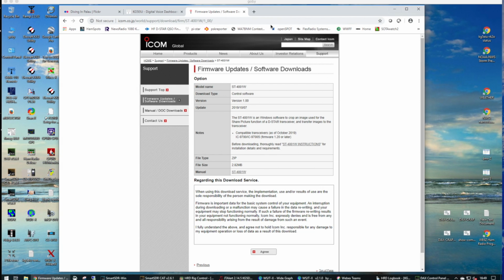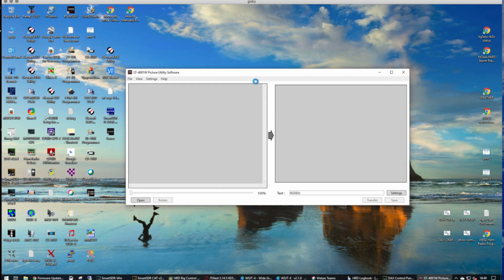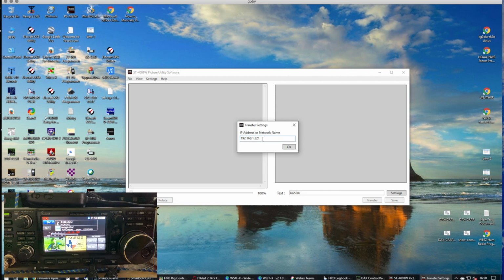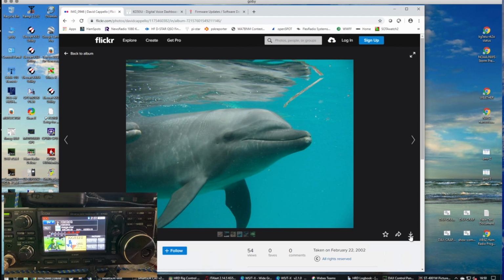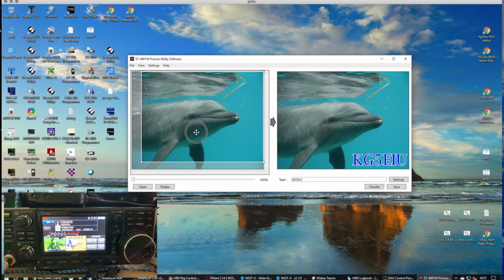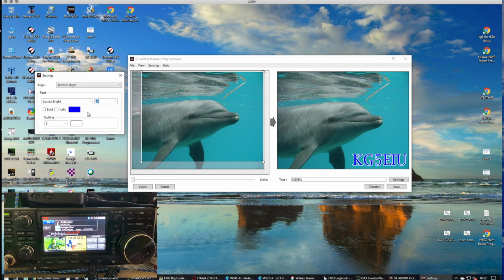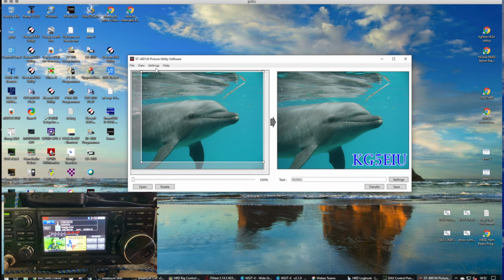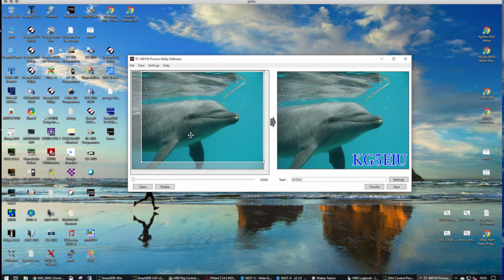Icom ST 4001W Utility Overview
Short overview of how to use the ST-4001W utility from Icom to load photos on an Icom IC-9700 HAM Radio.   from the Icom site: The ST-4001W is Windows software to crop an image used for the Share Picture function of a D-STAR transceiver, and transfer images to the transceiver.  Directions for the utility from the site are